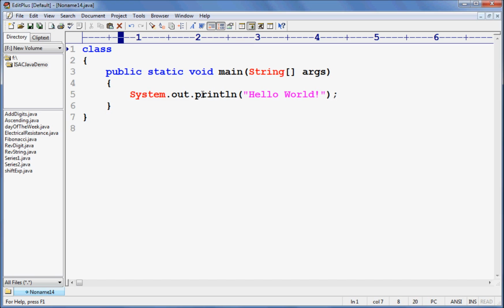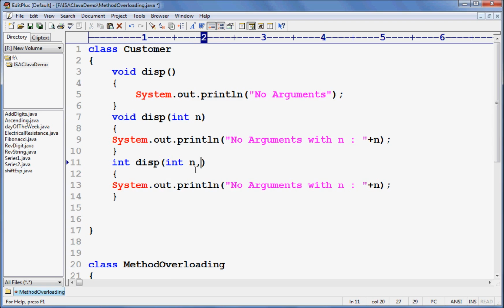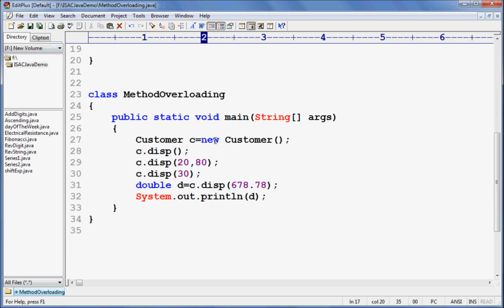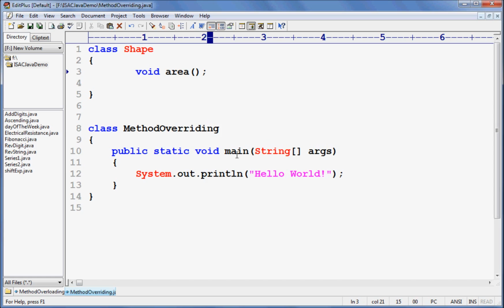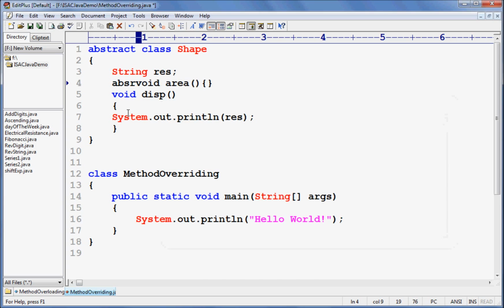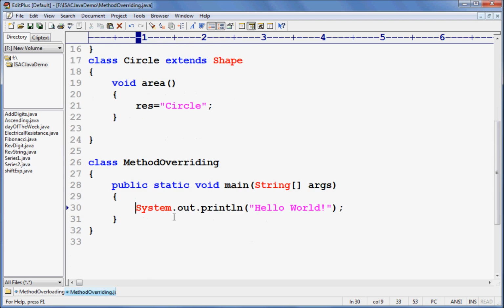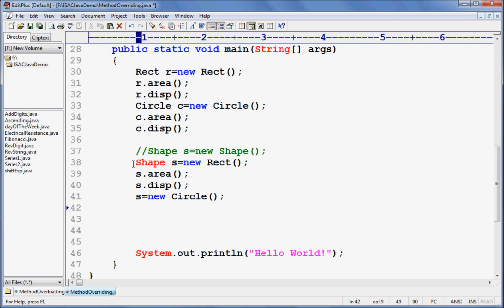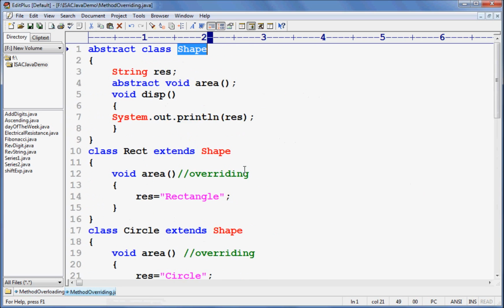CoreJava HandsOn 5 - Overloading and Overriding